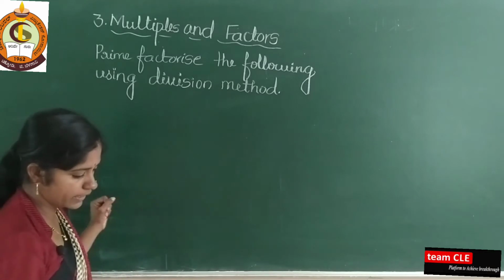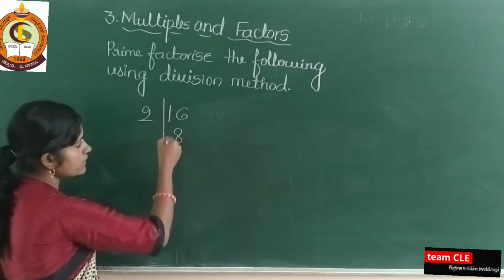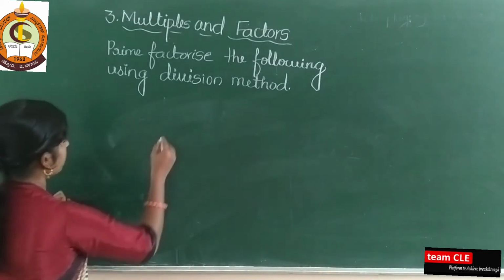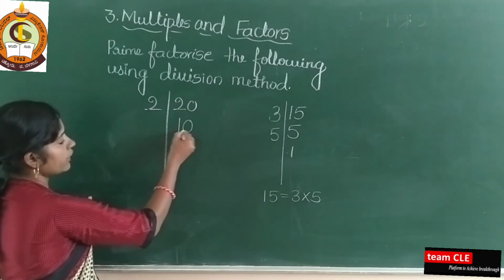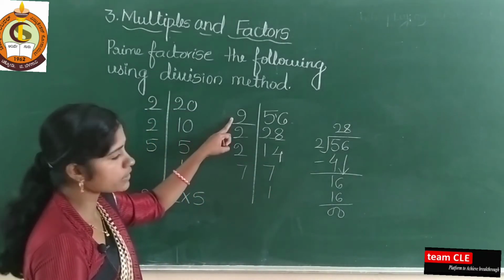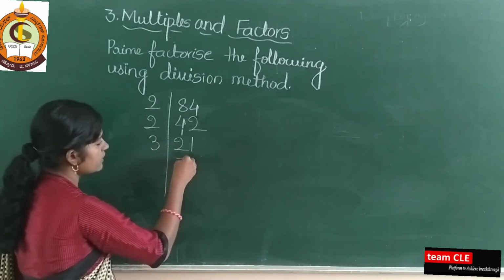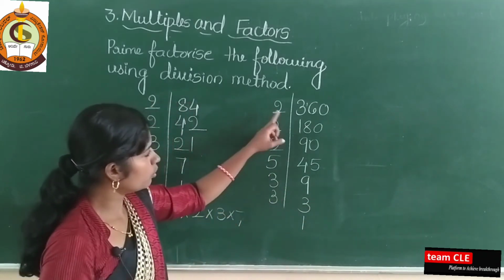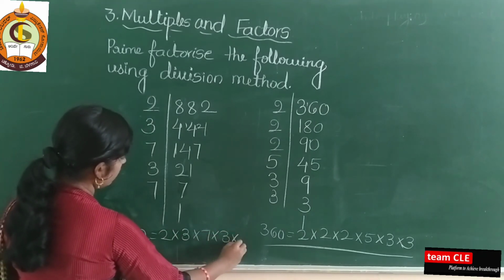CLASS V MATH CHAP MULTIPLE AND FACTORS PART 8